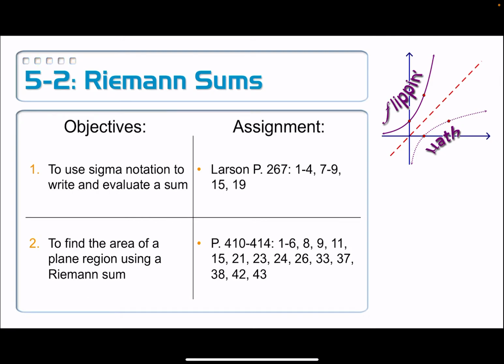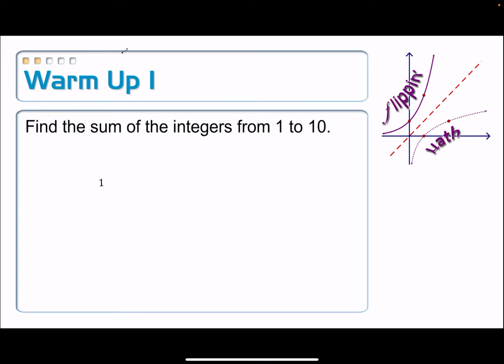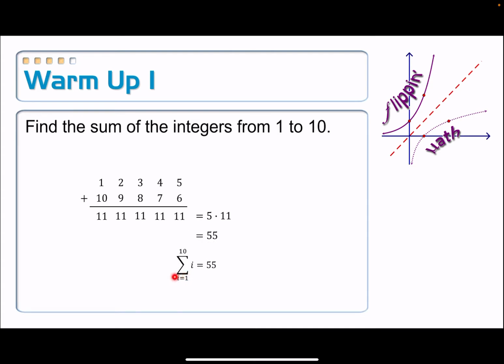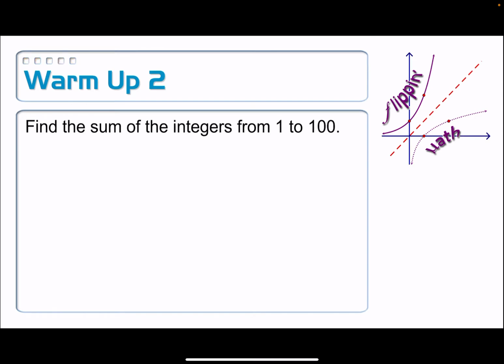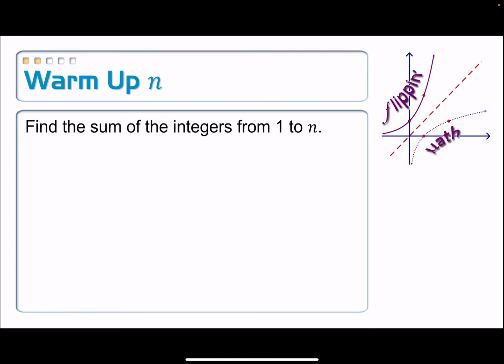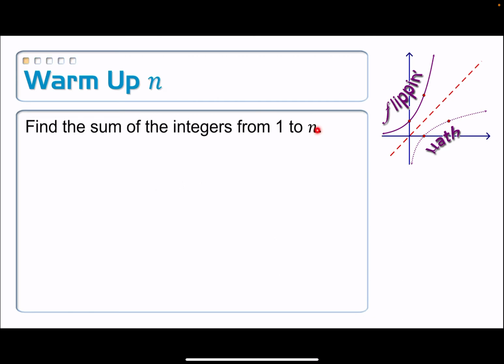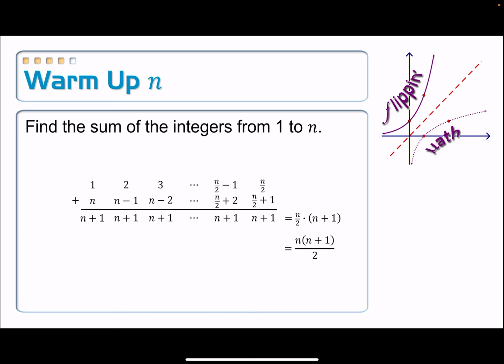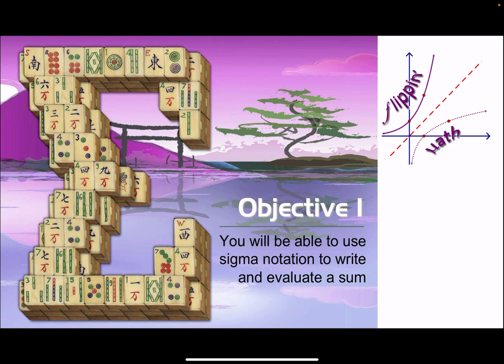5-2: Riemann Sums, 01a